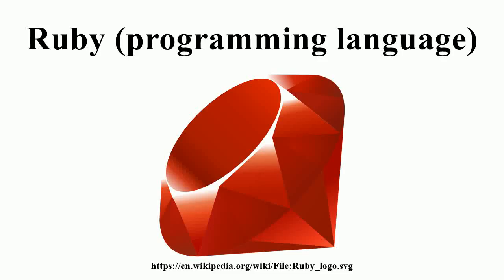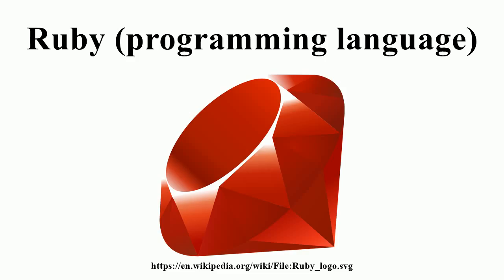Ruby (programming language)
Image-Copyright-Info
Author-Info:   Yukihiro Matsumoto, Ruby Visual Identity Team

Image-Copyright-Info